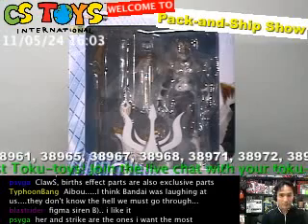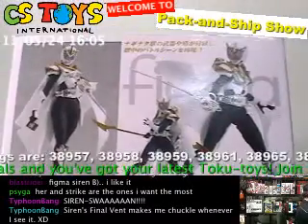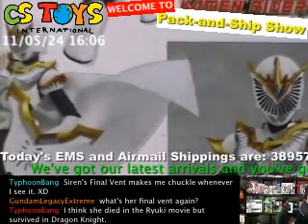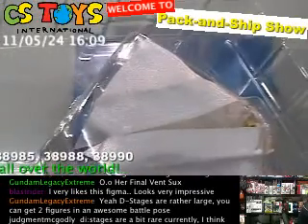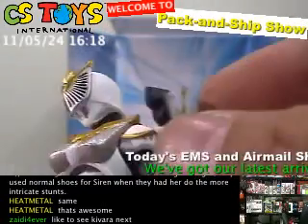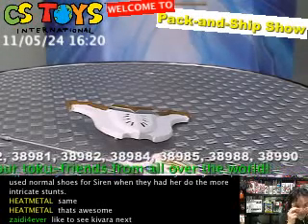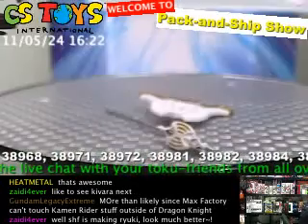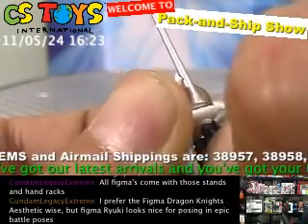FIGMA Kamen Rider SIREN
Welcome to CS Toys International!
Our people in California and Japan have teamed up to be able to bring Super Sentai Heroes and Kamen Rider items to our customers all around the world. We're constantly adding new products to our store in order to bring you a better selection.
【STORE & NEW ITEM RELEASE】
【CSTOYS LIVE!】
See your items packed LIVE! 1PM-6PM JST. We ship twice a week on Tuesdays and Fridays from Japan.
【SEARCH ITEMS BEFORE AND AFTER PACKING】